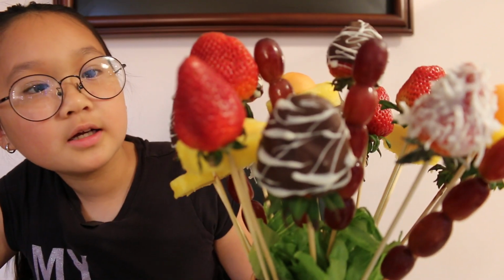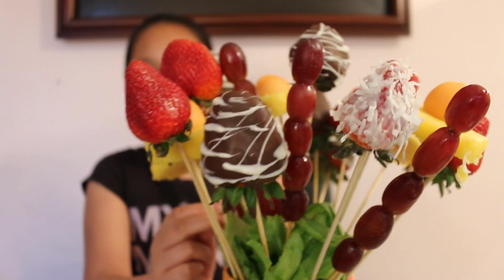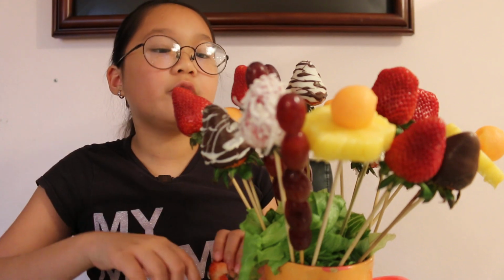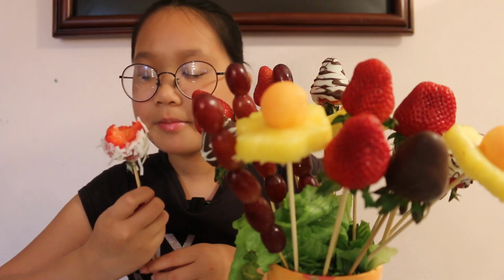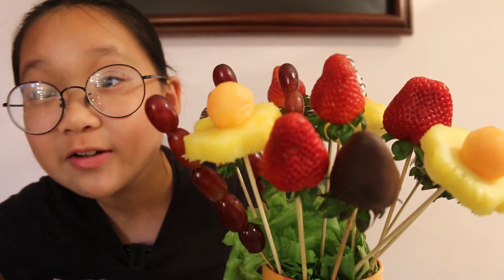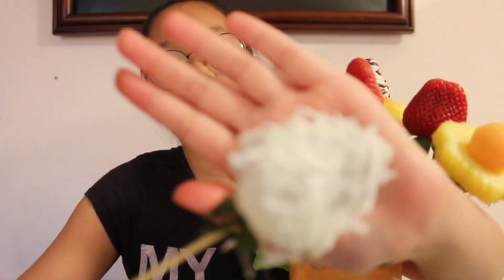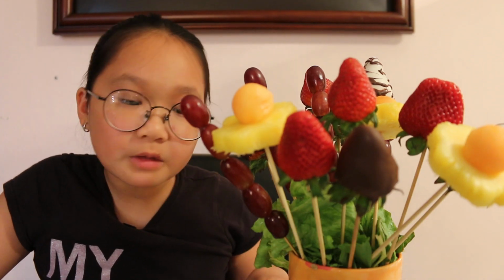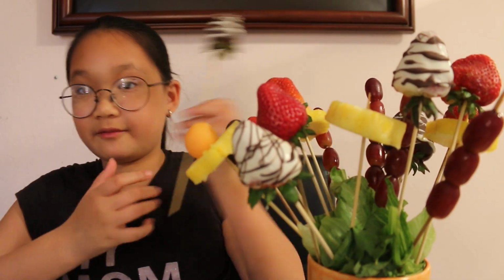Edible Fruit Bouquet Mukbang- Cattuong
Hi guys!!! Today I have edible flowers made from fruits!

My mom made this all by herself!

This was so good you guys!!

I hope you enjoyed this video and don't forget to...